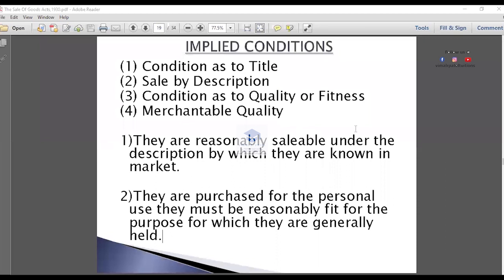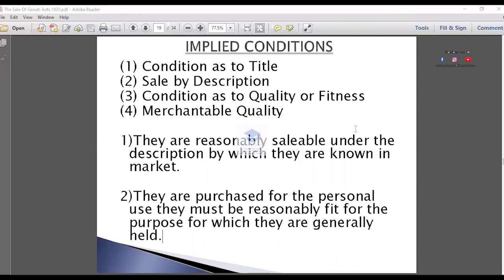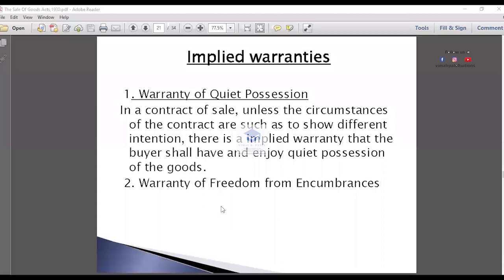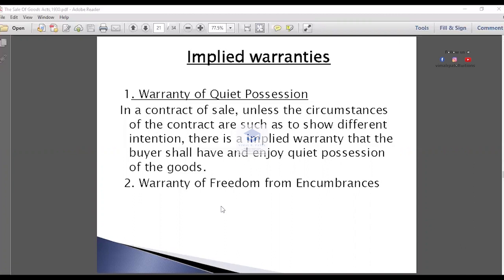Sale of Goods Act 2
Vimal R. Patel Tuitions offers you a valuable quality learning:
✓Proven results
✓Vast experience
✓Counseling in career selection
✓Personalized mentoring
✓Constant motivation

 • We focus on providing bright and successful career to every student with the use of advanced technology like smart board , virtual classroom , digital study materials  , recorded lectures
 (24 × 7),  doubt solving sessions  , weekly exams , regular assessment and individual attention.
 • Success of our students and satisfaction of the parents is the ultimate achievement for us .
 • We are so greatful to our students and their parents for having such an immense amount of trust and confidence in us.

For more details !
📍: 12/A Haripark Society,
Nr. Pawan Party Plot,
Ankur Cross Roads,Naranpura,
Ahmedabad- 380013